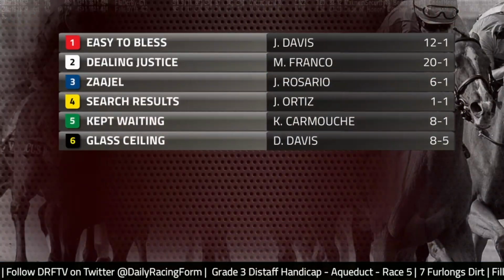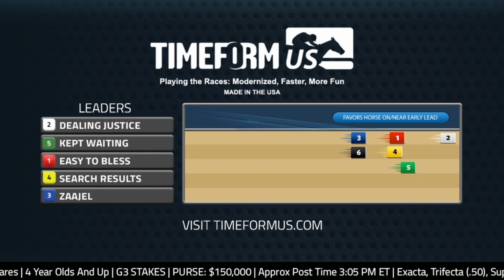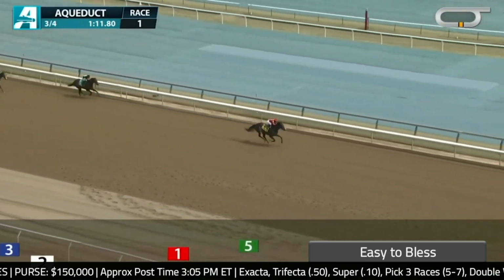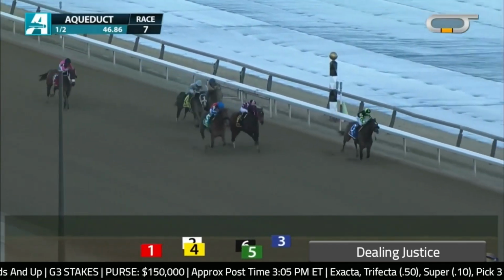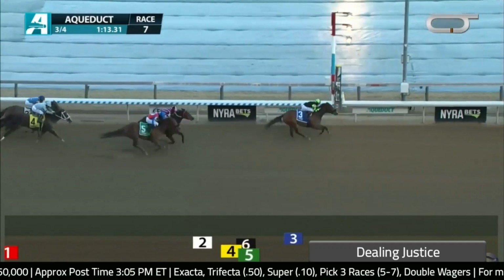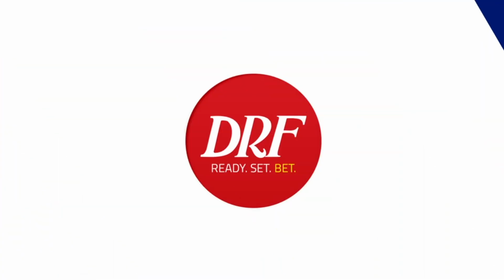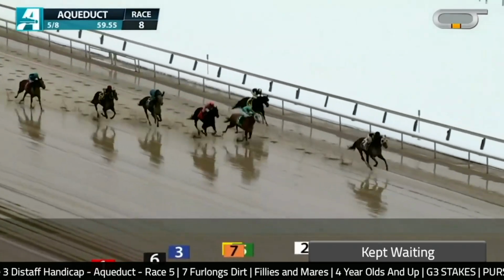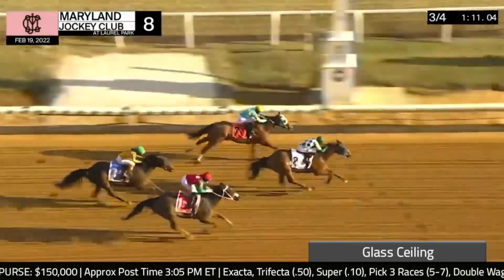Grade 3 Distaff Handicap Preview 2022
Here are Dan Illman and Mike Beer with the preview of the Grade 3 Distaff Handicap from Aqueduct.